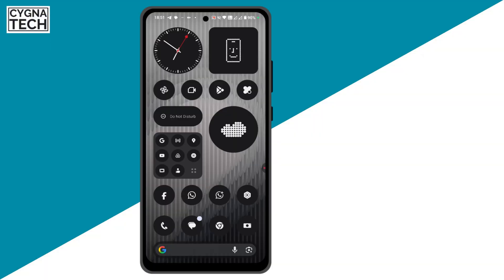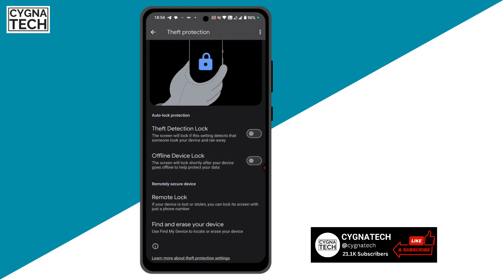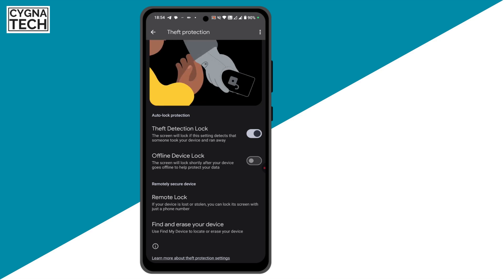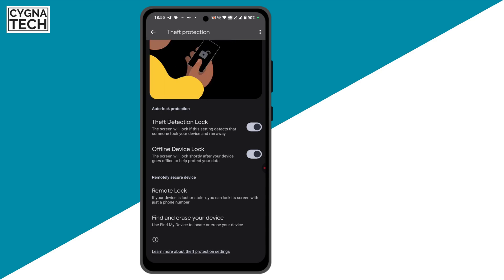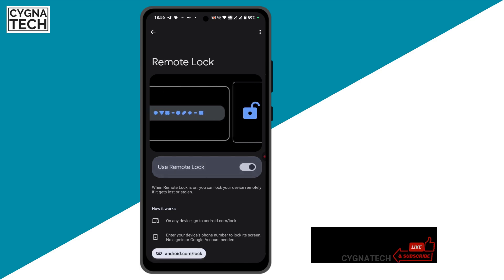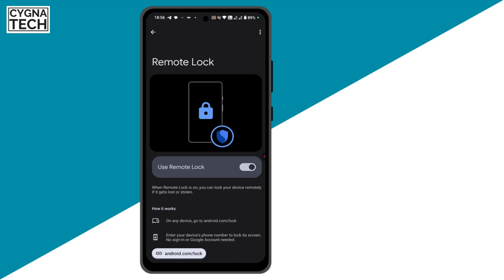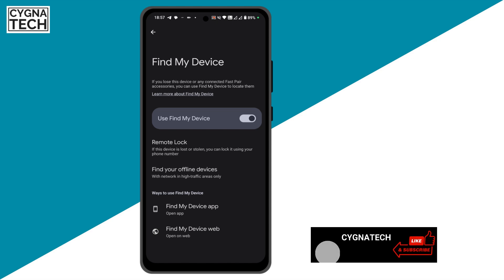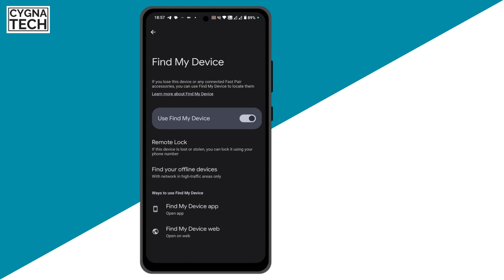🔒 How To Turn On Theft Protection For Your Android Phone in 2025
🔒 For All Android Users: How To Turn On Theft Protection For Your Phone in 2025

Don’t wait until your phone is stolen! 🚨 In this essential 2025 guide, I’ll show you how to enable theft protection on your Android device—so you can track, lock, or wipe your phone remotely if it’s ever lost or stolen. Works on Samsung, Pixel, and all Android devices!

🔐 What You’ll Learn:
✅ Step-by-Step Setup: Enable theft protection before you need it
✅ Google’s Find My Device: How to configure it properly in 2025
✅ Advanced Features: Offline tracking, lockdown mode, and automatic wipe

📲 Must-Enable Settings:
✔️ Location Access (High-accuracy mode)
✔️ Offline Finding (New 2025 feature)
✔️ Remote Lock & Wipe (Last resort)

👉 🔐 How To Set Up Remote Lock For An Android Phone In 2025 (Do This NOW To Secure Your Phone)

⚠️ Act Now! 83% of stolen phones are never recovered—set this up today!